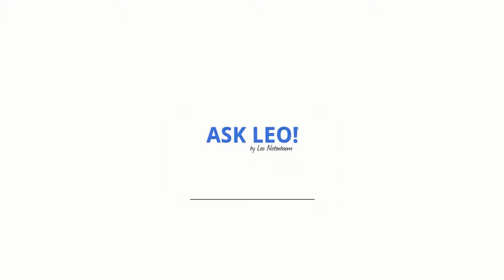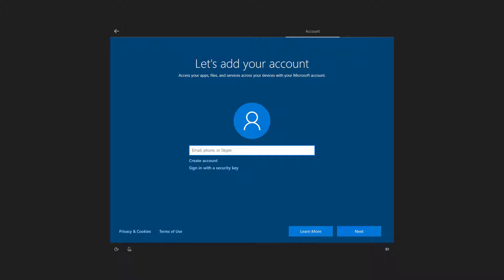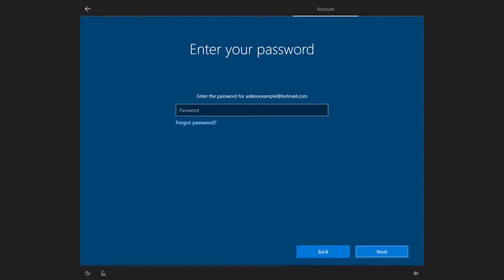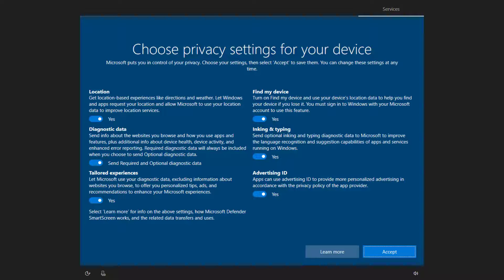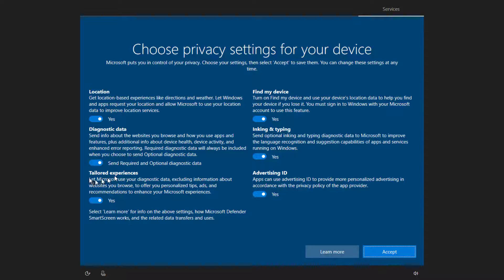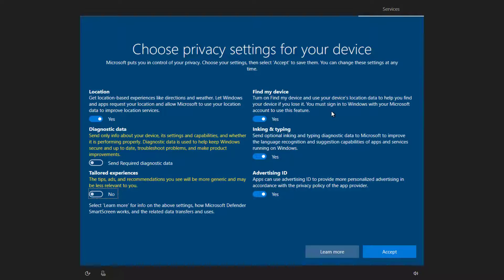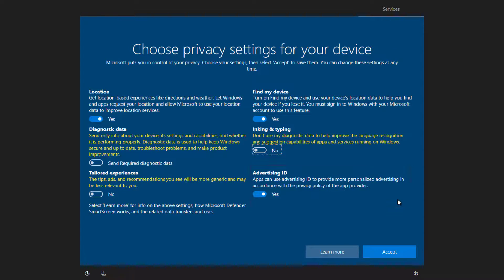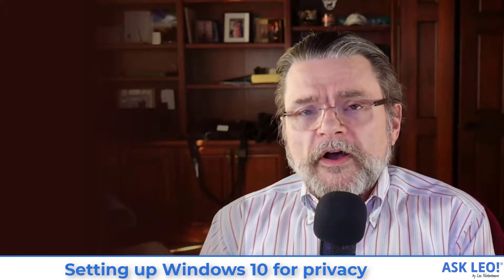Setting up Windows 10 for privacy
❗❗ Windows 10 privacy seems to be somewhat of an oxymoron, at least on its initial release. I'll review choices you can make at setup to retain some control.

Depending on what you read, and what’s been uncovered, it does appear that not all the privacy-related issues are necessarily in your control. However, much of it is, and much of it begins when you install or update Windows 10.

Chapters:
0:00 Windows 10 privacy
0:33 Windows set up
2:03 Privacy settings
3:23 Find my device
4:10 Advertising settings
4:46 Save your settings